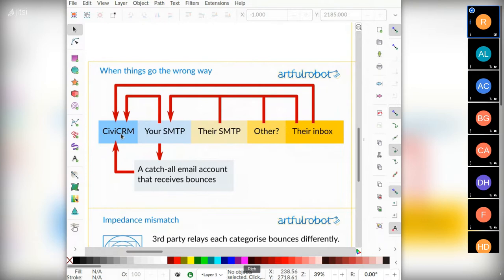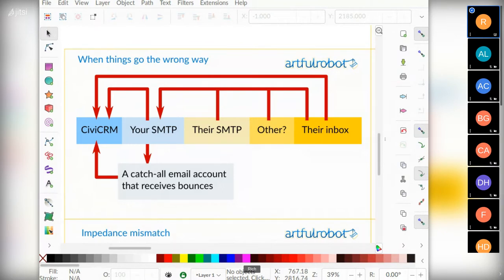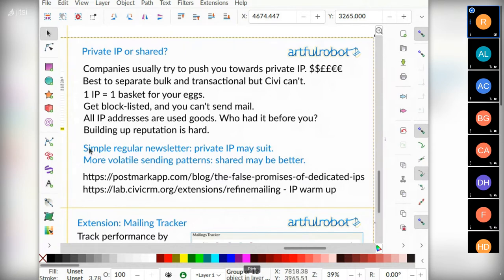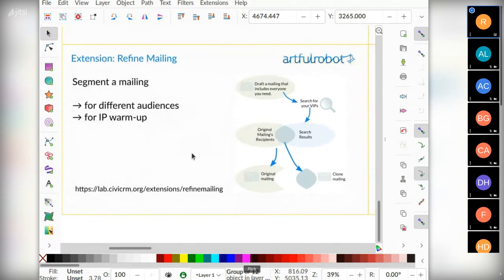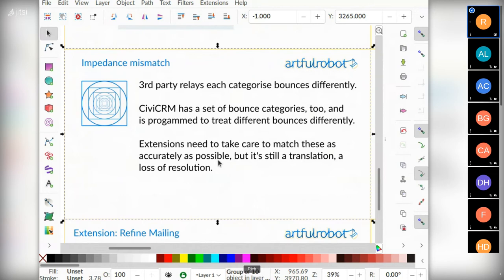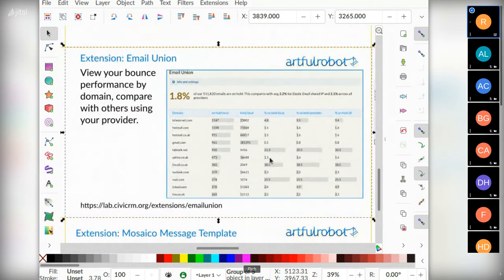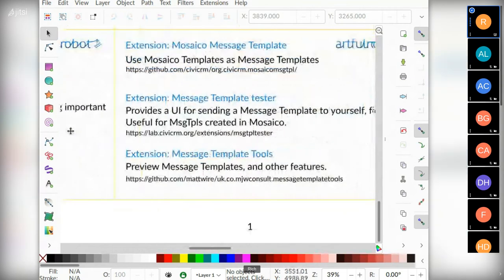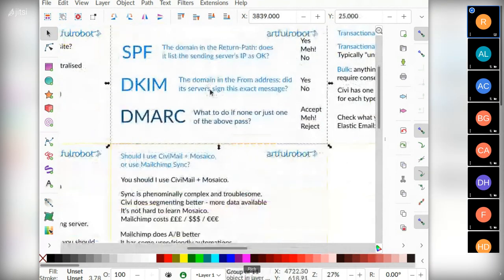Email deliverability - CiviCRM North East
Rich Lott answers question about how to improve your email send rates and ensure your mailings don't go into spam.